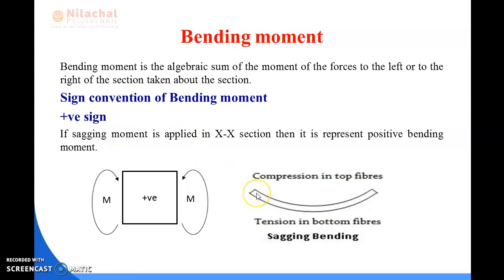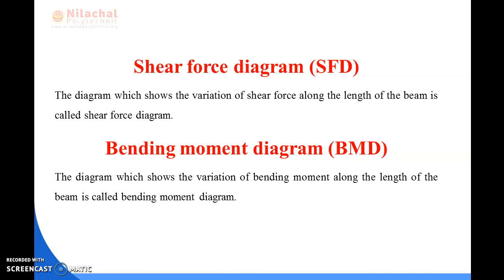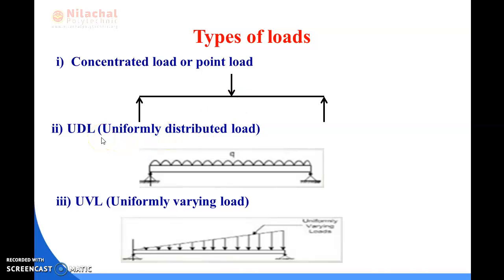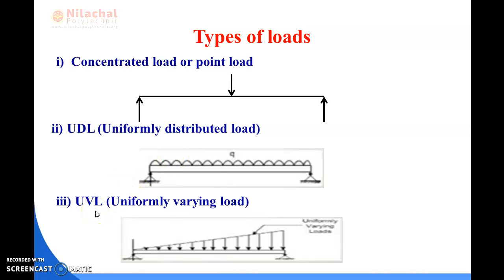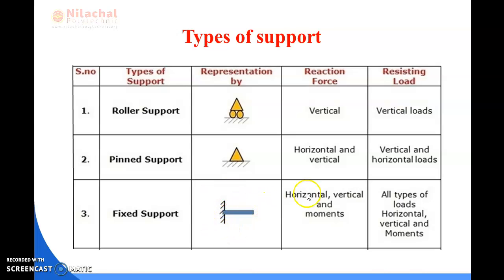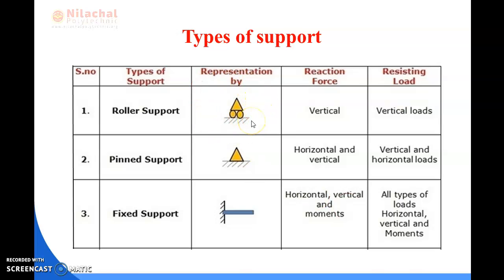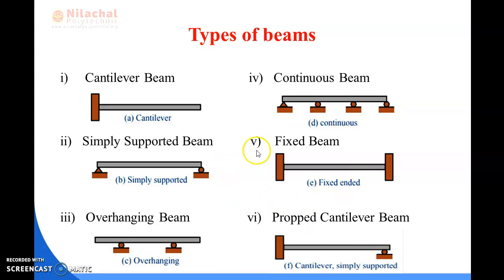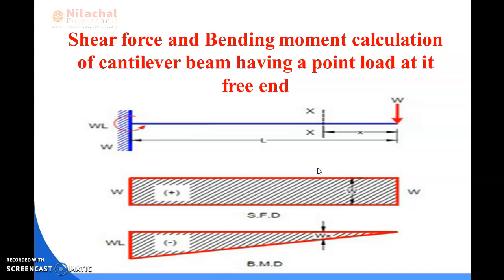3RD SEM CIVIL ENGINEERING STRUCTURAL MECHANICS CHAPTER-5 SHEAR FORCE AND BENDING MOMENT PART-2